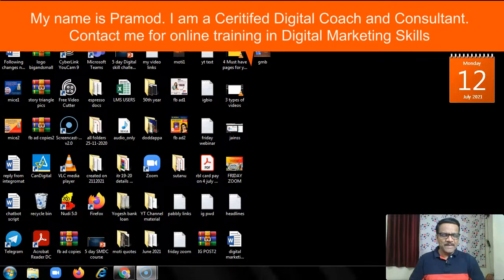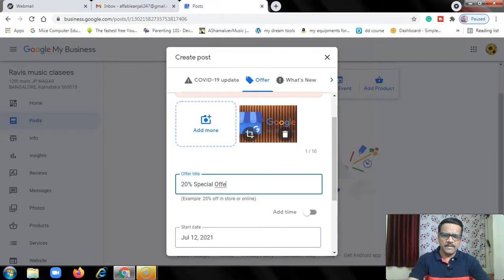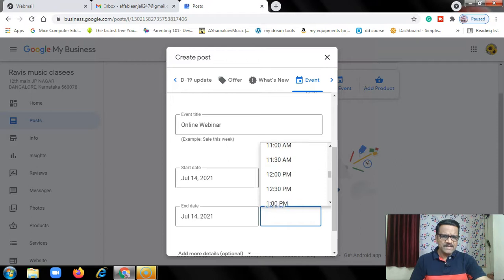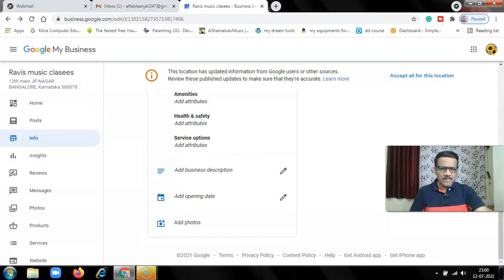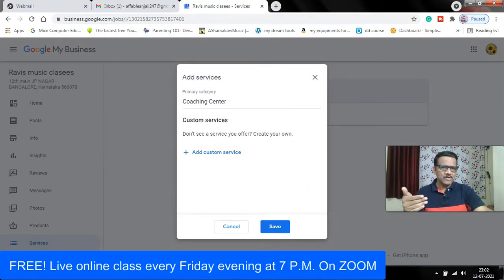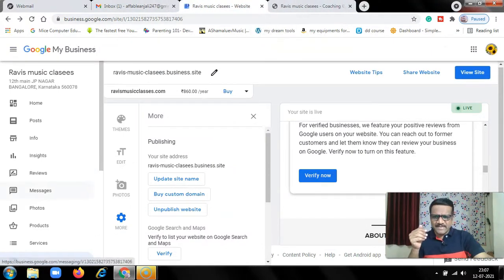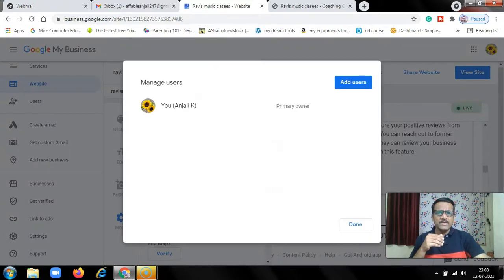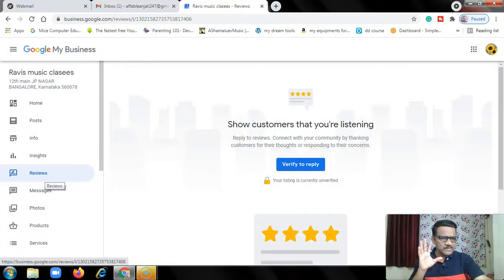Google My Business Tutorial in Kannada-2 ಗೂಗಲ್ ಮೈ ಬಿಸಿನೆಸ್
Increase your sales using Google my business
Local marketing is important to do it with Google my business
Google my business helps yours customers find your business easily

ನಮಸ್ಕಾರ , ಬನ್ನಿ ಕನ್ನಡದಲ್ಲಿ ಡಿಜಿಟಲ್ ಮಾರ್ಕೆಟಿಂಗ್ ಸ್ಕಿಲ್ಸ್ ಕಲಿಯೋಣ

ನೀವು ಡಿಜಿಟಲ್ ಮಾರ್ಕೆಟಿಂಗ್ ಕಲಿಯಬೇಕೆ ? ಹಾಗಿದ್ದರೆ ಯೋಚನೆ ಯಾಕೆ ಇಂದೇ ನೀವು ನನ್ನ ಯು ಟ್ಯೂಬ್ ಚಾನೆಲ್ ಗೆ ಸಬ್ ಸ್ಕ್ರೈಬ್ ಮಾಡಿ , ನಾನು ನಿಮಗೆ ಉಚಿತವಾಗಿ ಮತ್ತು ಸರಳವಾಗಿ ಕನ್ನಡದಲ್ಲಿ ಡಿಜಿಟಲ್ ಮಾರ್ಕೆಟಿಂಗ್ ಕಲಿಸಿಕೊಡುತ್ತೇನೆ. ಈಗಲೇ ನನ್ನ ಯು ಟ್ಯೂಬ್ ಚಾನೆಲ್ ಗೆ ಸಬ್ ಸ್ಕ್ರೈಬ್ ಮಾಡಿ ಡಿಜಿಟಲ್ ಸ್ಕಿಲ್ಲ್ಸ್ ಕಲಿಯಲು ಪ್ರಾರಂಭಿಸಿ.

ಪ್ರತಿ ಶುಕ್ರವಾರ ಸಾಯಂಕಾಲ ೭ ಗಂಟೆಗೆ ಆನ್ಲೈನ್ ಅಲ್ಲಿ ಉಚಿತ ತರಗತಿ ಇರುತ್ತದೆ ನಿಮ್ಮ ಹೆಸರನ್ನು ನೋಂದಾಯಿಸಲು ಕೆಳಗಿನ ಲಿಂಕನ್ನು ಕ್ಲಿಕ್ ಮಾಡಿ

Welcome

This channel is a place to enhance your Digital Marketing Skills in Kannada

FREE online live session every Friday evening at 7 P.M

Click on the link to register